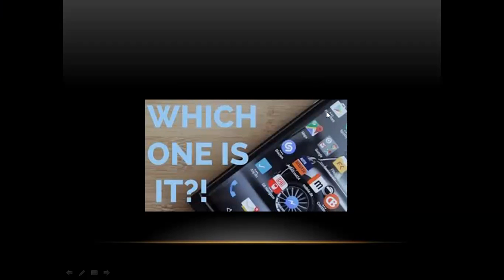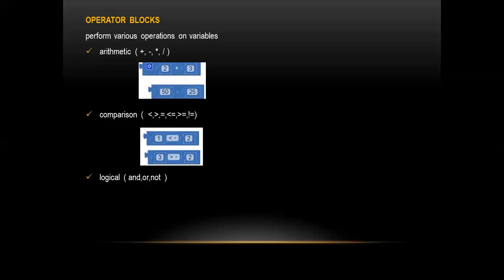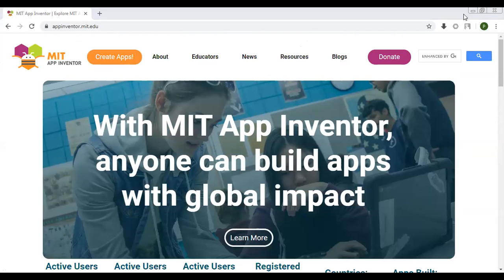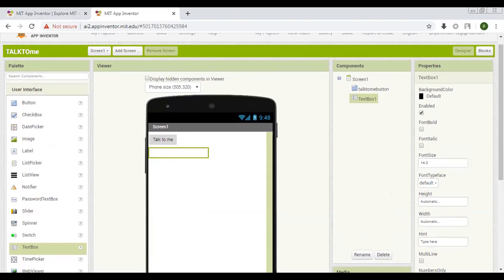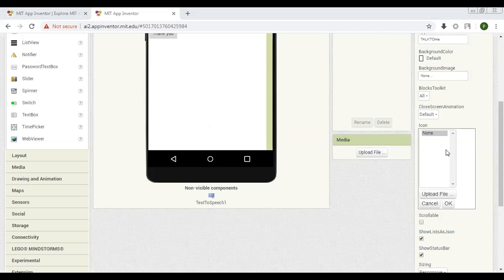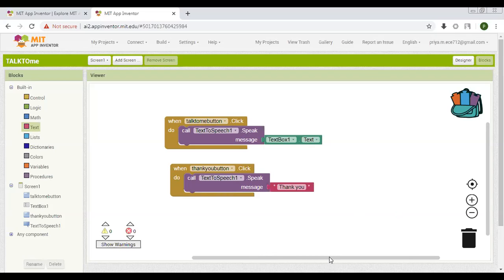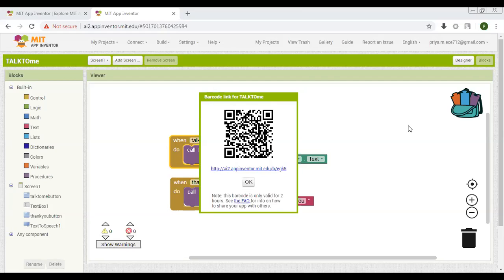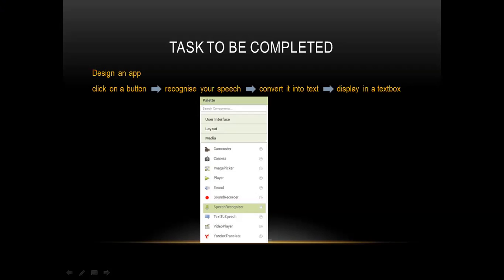YS Android App Development Course-Introduction